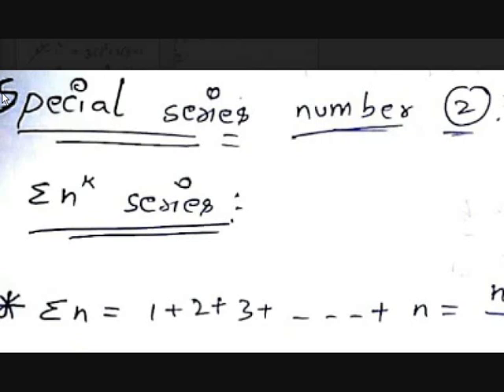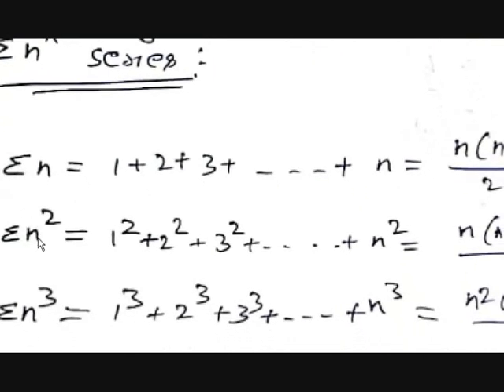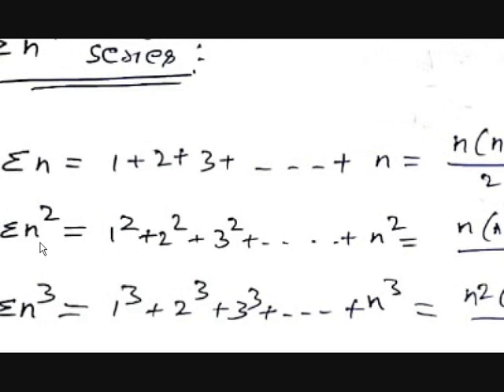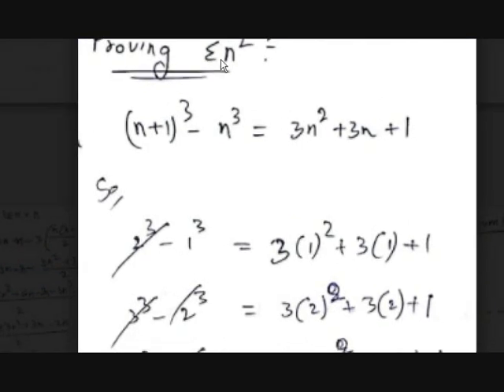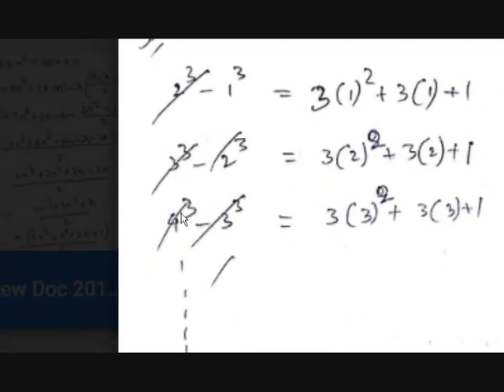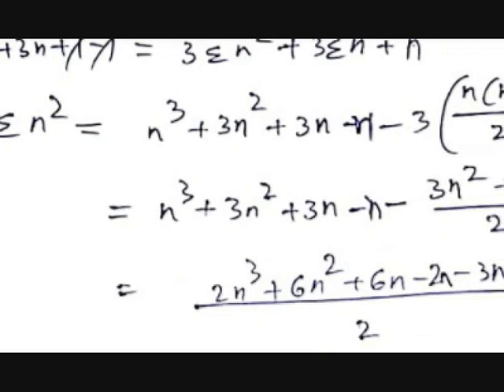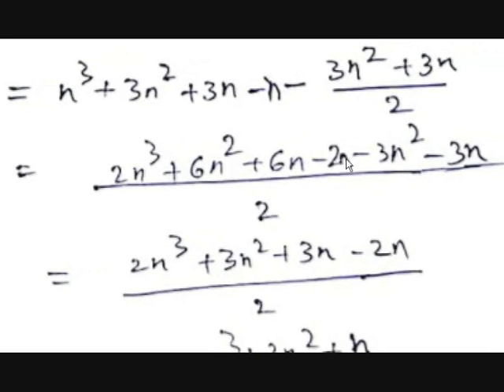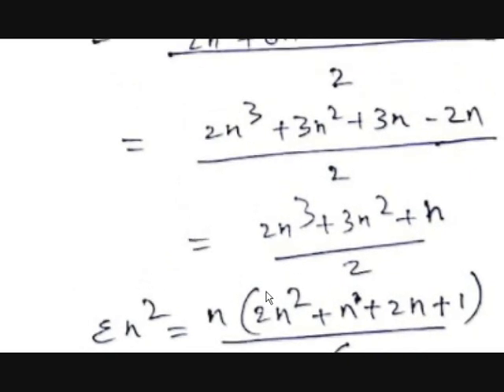Sum of Squares of first n Natural numbers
In this video you'll understand special series number 2 sum of powers of first n natural numbers and proving in case  of power 2.
In this channel you'll learn mathematics in a easy logical way.
I will release videos like this.